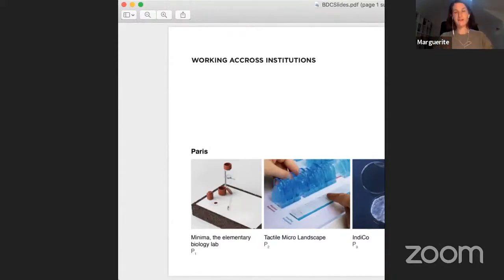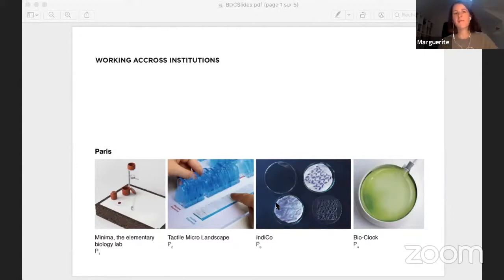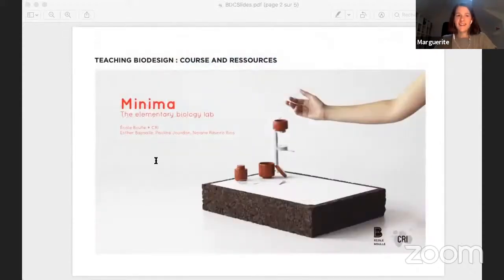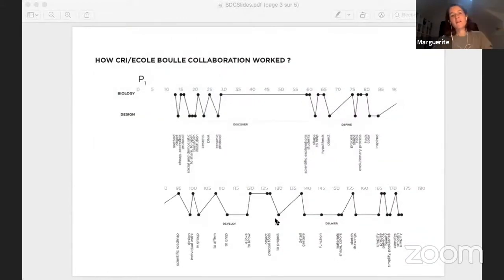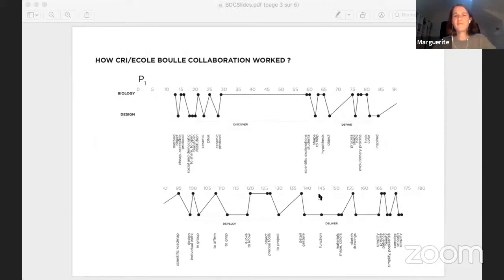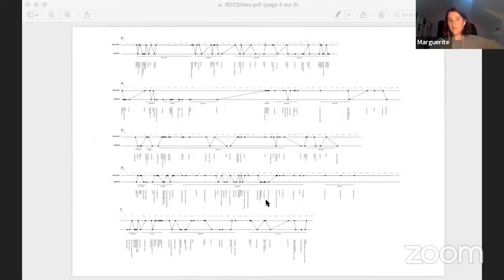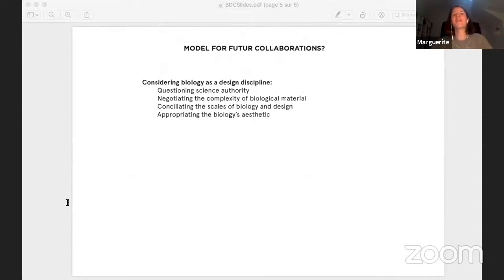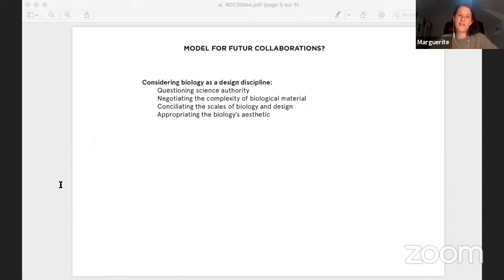Marguerite Benony for Minima - European Biodesign Symposium 2020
Presentation by Marguerite Benony for Minima, a 2018 BDC Student Team from École Boulle & Center for Research and Interdisciplinarity (France). Minima is a set of ceramic and glass tools, which senses DNA signatures using a blend of enzymes, nutrients, and specific DNA sequences. The result is a next-generation household appliance that produces a color-change reaction when a specific ingredient’s DNA signature is detected.

Team: Pauline Jourdan, Esther Bapsalle, Naiane Riberio Rios

This is a recording from the Biodesign online symposium hosted by Biodesign Challenge (BDC) and the Hub for Biotechnology in the Built Environment (HBBE) on November 11, 2020.

Intro tune is a derivative of "Creative Commons Fluid Dreams" by Daniel Birch, used under / Cuts from the original.